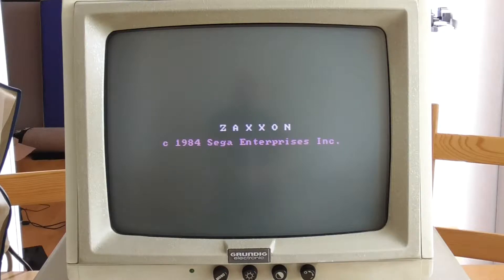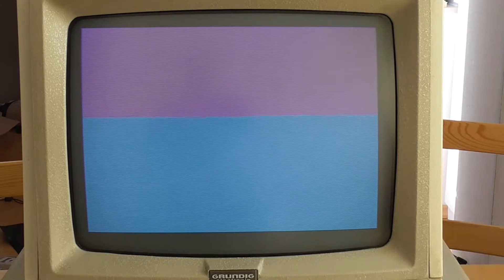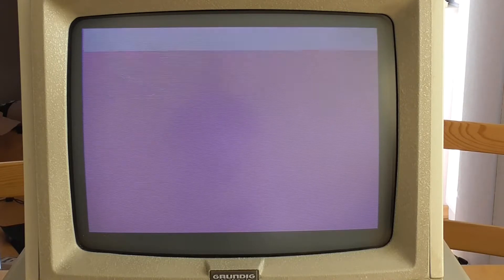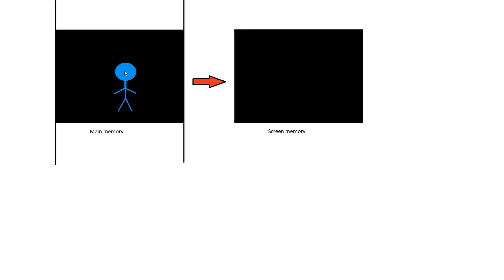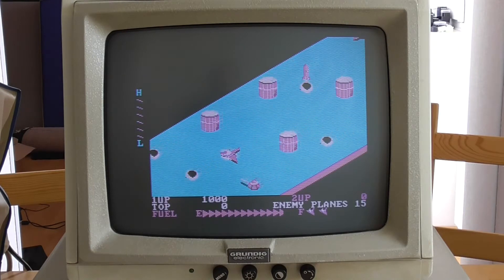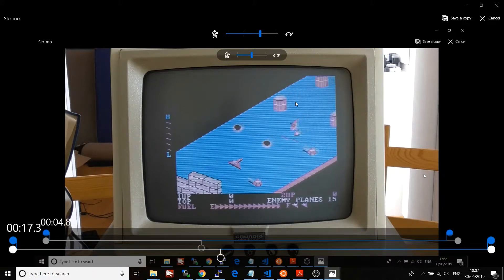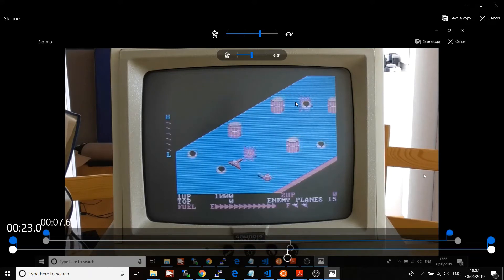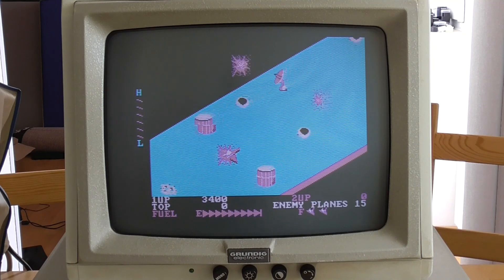Retro CGA Game Analysis : Zaxxon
We play and analyse the classic CGA game Zaxxon on original IBM PC hardware.

This game is only 20kb is size, but still quite playable, despite the very slow hardware available in the day.

It was a classic that was very popular, both in the arcade and on the many other systems it was ported to.